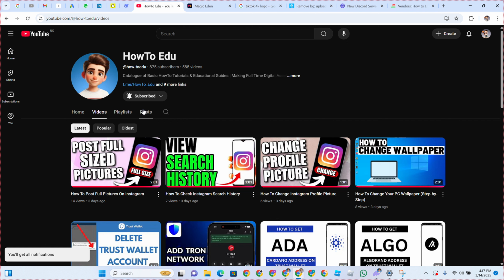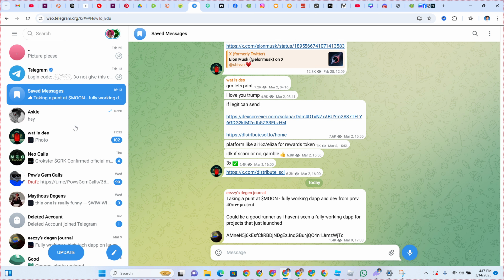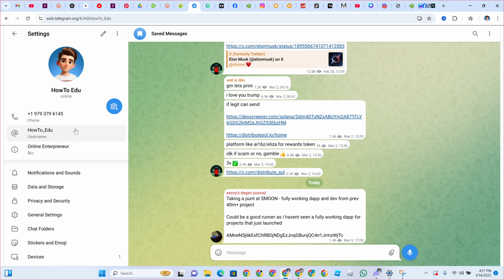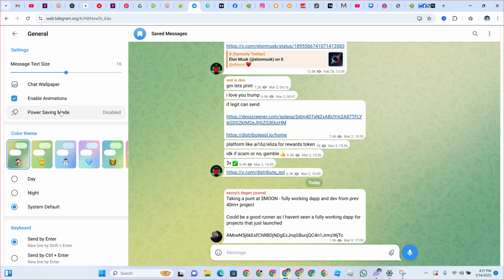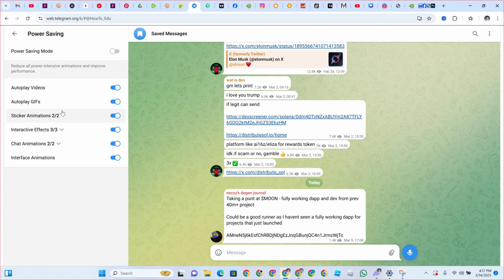How To Enable or Disable Autoplay Media on Telegram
In this video I'd show you How To Enable or Disable Autoplay Media on Telegram, Ensure you subscribe & turn on the bell notifications to this channel for lots of more educational guides and contents like this.

⛓️ HELPFUL LINKS  :

1. Sign up For a Chance to Win $100 on your first Deposit

2. Earn Your first $5 Now

3. Deposit + Sign up to get Amazing Job Gig Offers

4. Best Virtual Dollar Card for Online Payments & Subscriptions

5. Click & Sign up to this if you have $3

6. I use this S£cret Tool to grow my other Faceless Channels

7. Learn Forex Trading From the Scratch

8. The Complete Amazon KDP Beginners Program

9. Google Ads Mastery Program

10. The Ultimate WhatsApp Sales Blueprint

11. Earn up to 55% on Each Trade

12. Earn up to $500 I'm Credits

13. Invest in Stocks & Shares